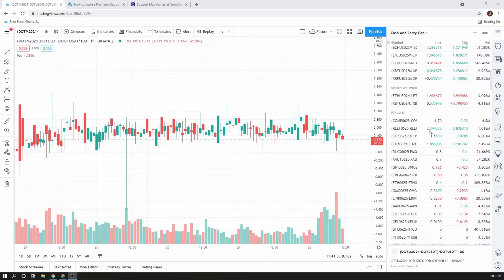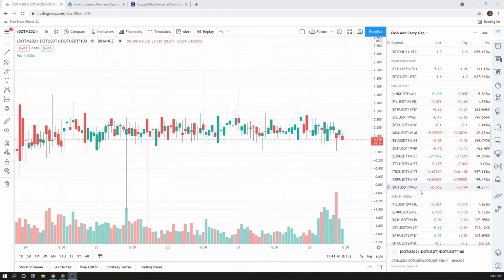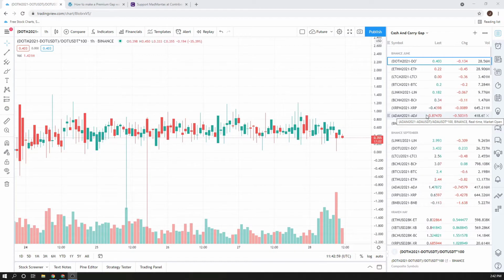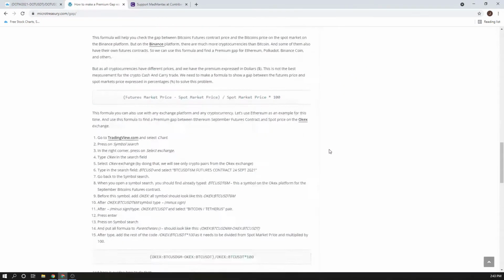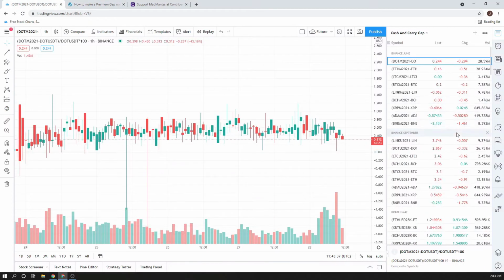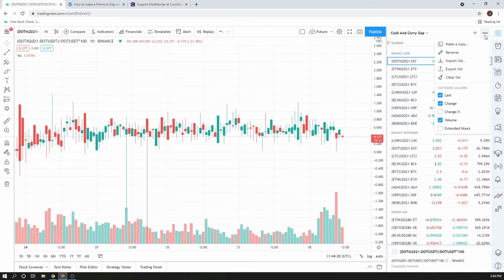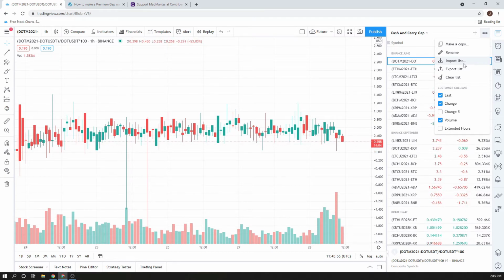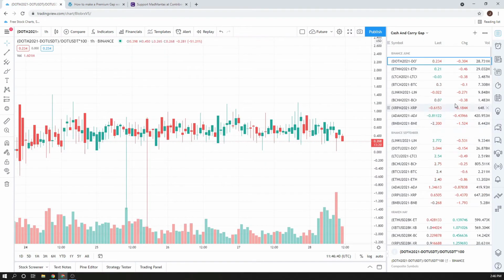Watchlist on TradingView for Cash And Carry Trades